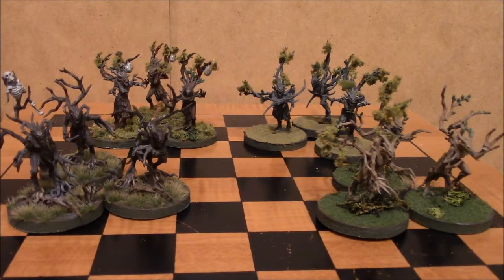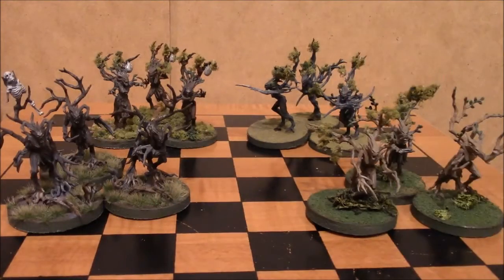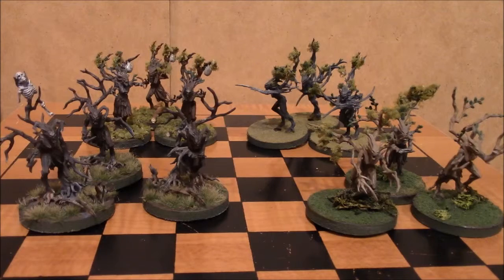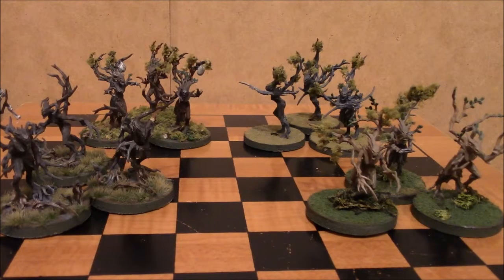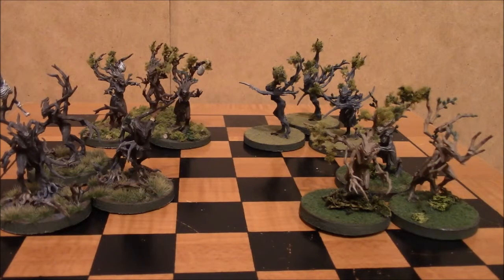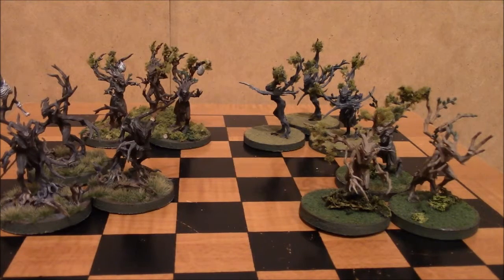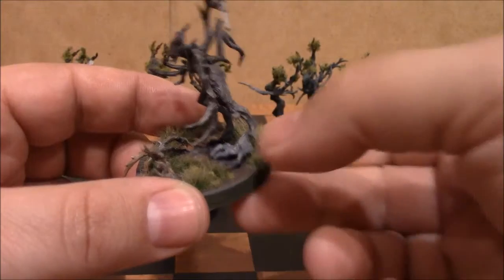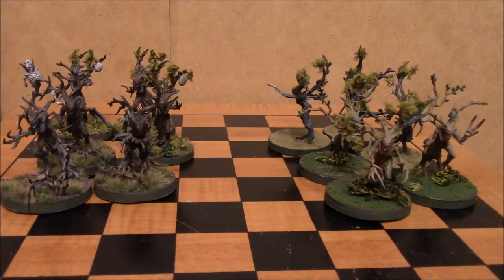Studio Army Review: Exodite House Clans - Wraithguard/blade Units (Spriggans)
Here is my Exodite interpretation of the Eldar Wraithguard and Wraithblade units - inspired by Skyrim